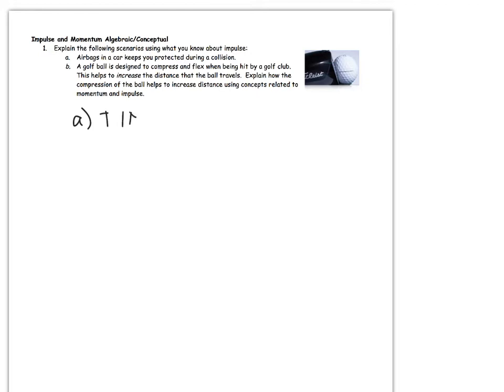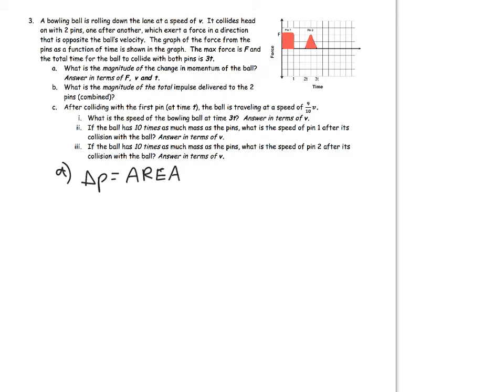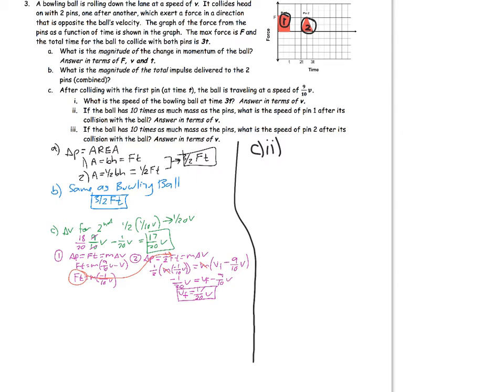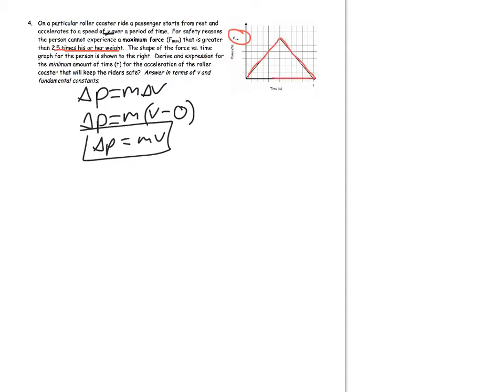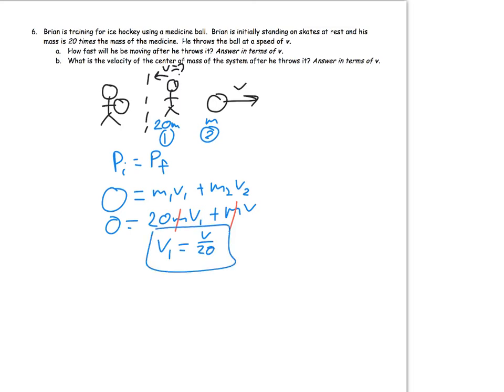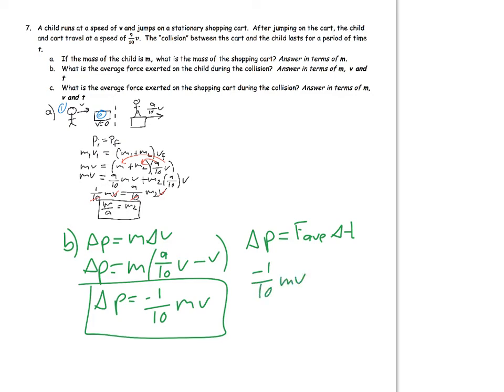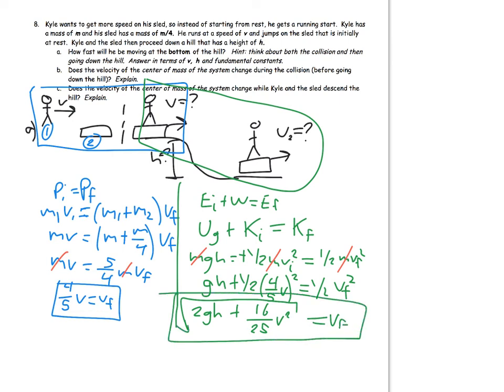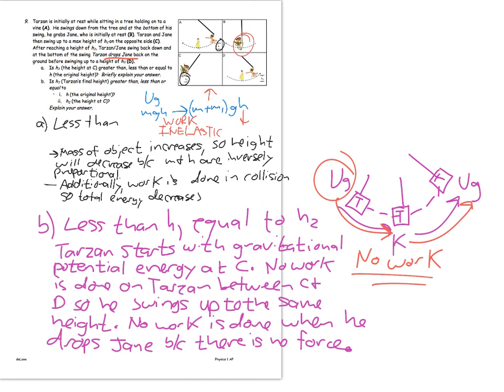HW # 10 - Momentum&Impulse Conceptual&Algebraic